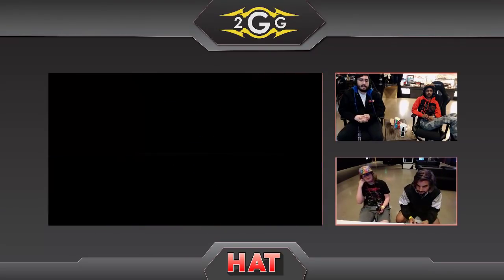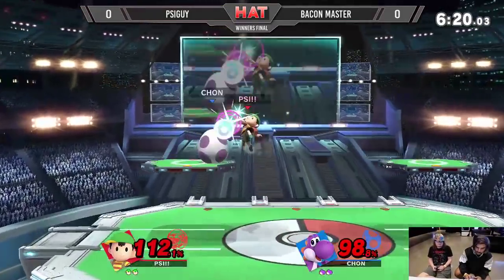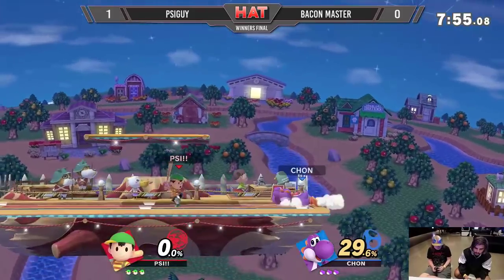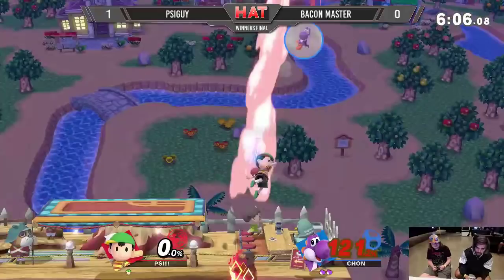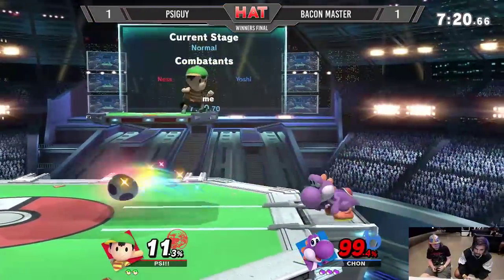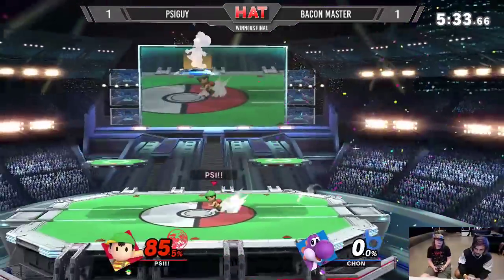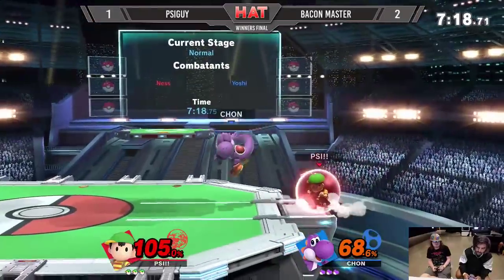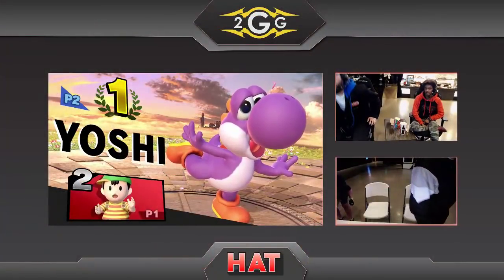HAT 63 - PsiGuy (Ness) vs Bacon Master (Yoshi) Winners Final - Smash Ultimate